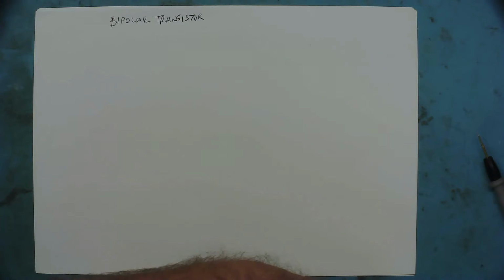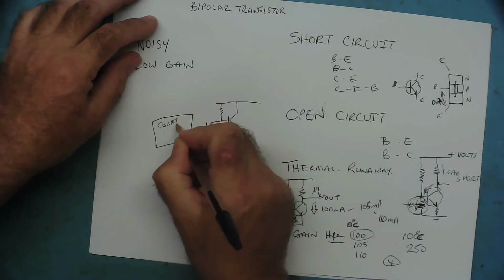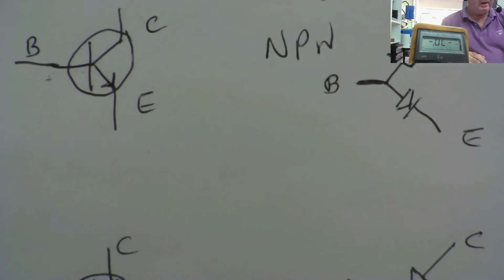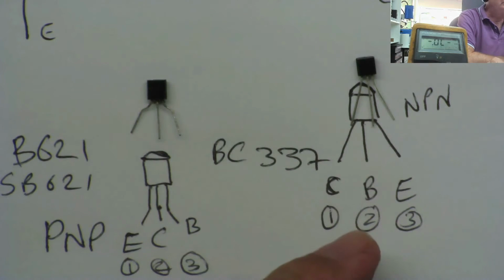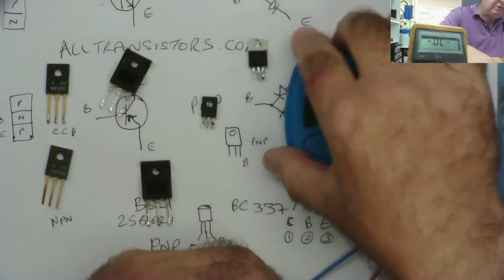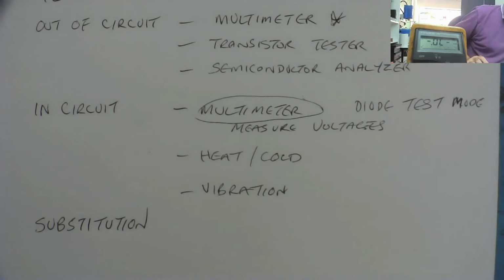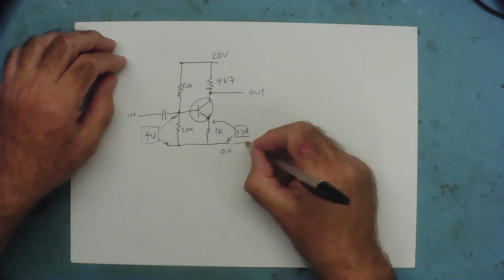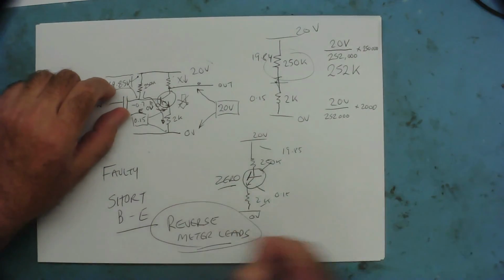Transistors for Beginners Part 3 - How to test diagnose and repair Transistor circuits - LER #055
Circuits and Components For Beginners - Bipolar Transistors Part 3

In this final video about Bipolar Transistors we get down to the nitty gritty.  Learn how to test transistors both in circuit and out of circuit

What goes wrong with transistor circuits?  How and why do then fail? How can we test them?

Zoyi ZT-DQ02

4KV Breakdown Tester

30V 10A PSU

QUICK 861DW

PROS'KIT SS-331H

Trinocular Microscope

NC-559-ASM FLUX

HX-T100 SOLDER

Richard